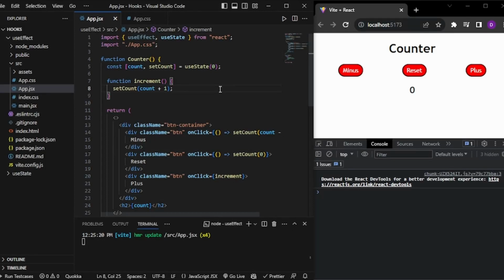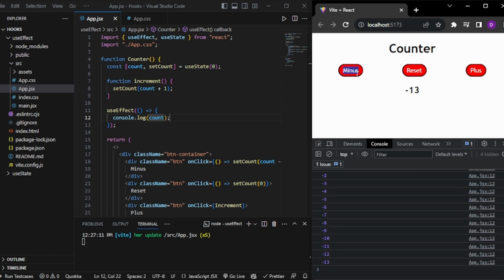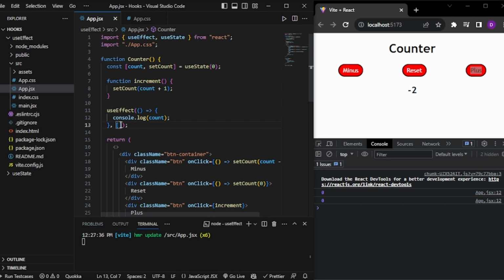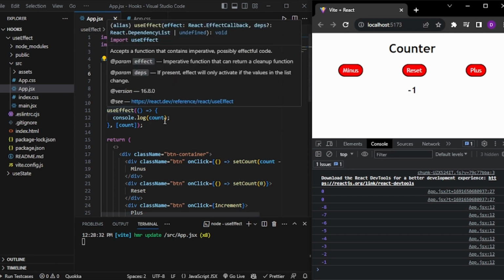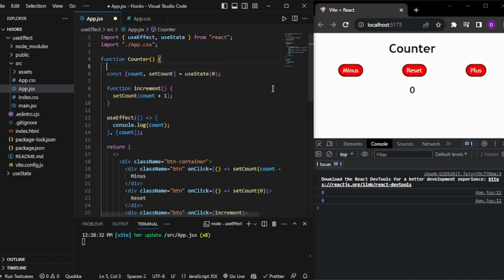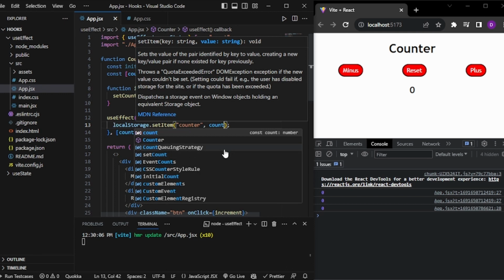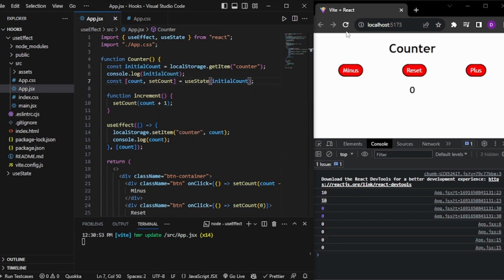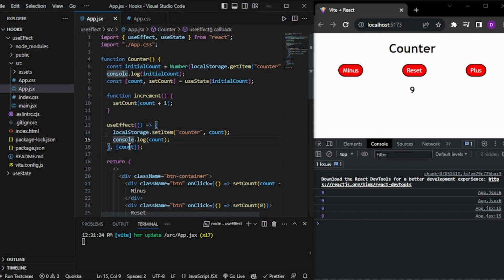useEffect - Learn React Hooks in only 5 minutes!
React useEffect Hook, by adding localStorage in our Counter app.